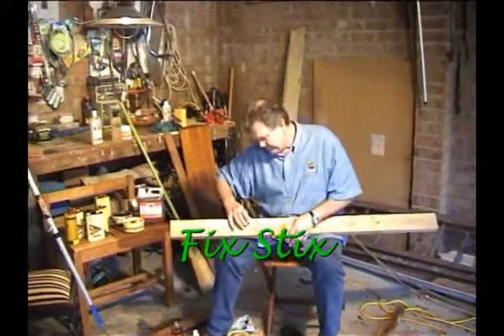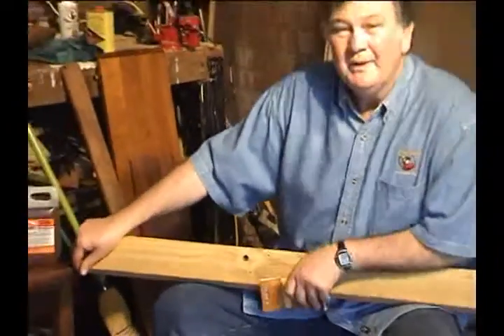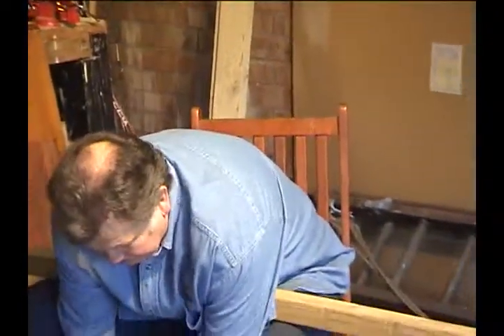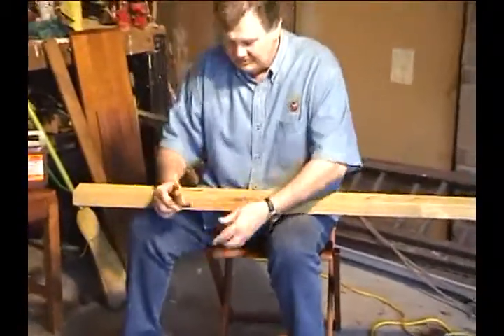Howard Products Fix Stix